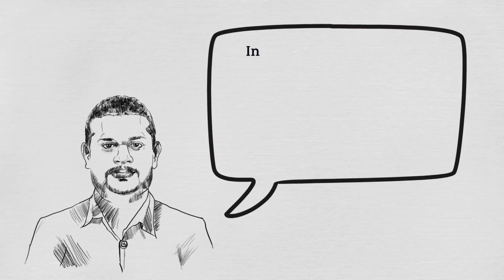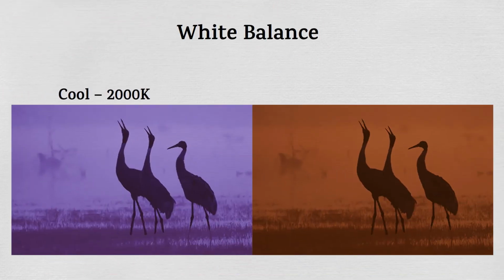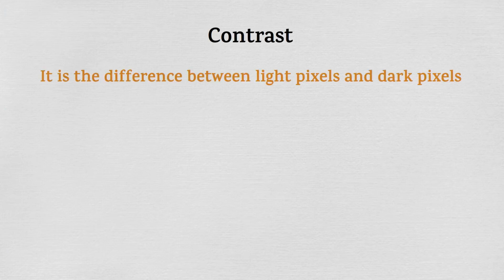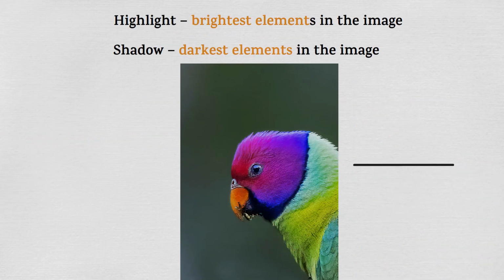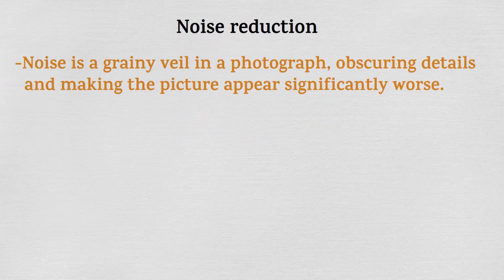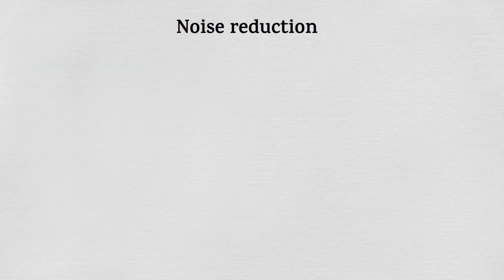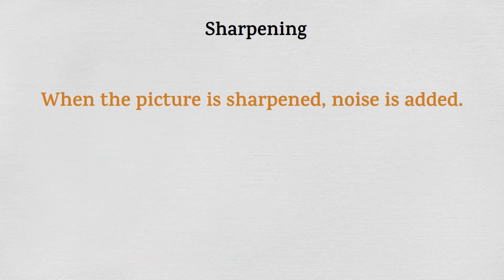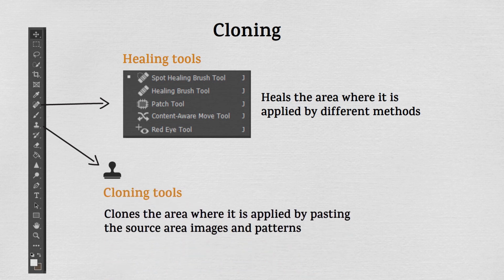Photojournalism PJ W12 L29 Part 2 Photograph editing: Basic techniques and workflow